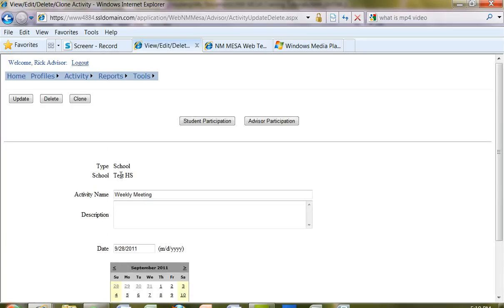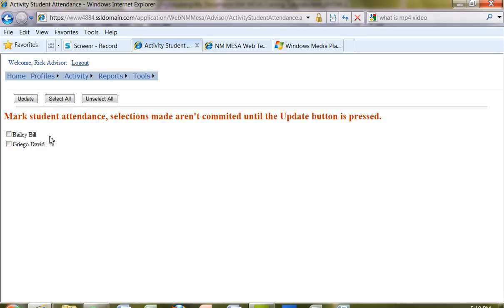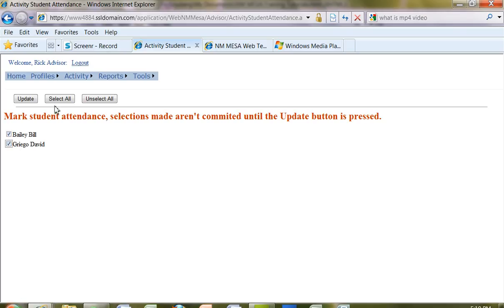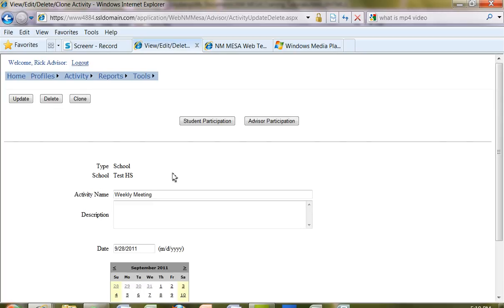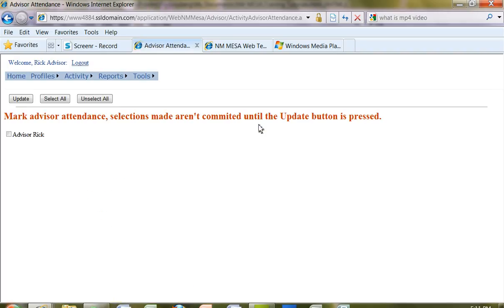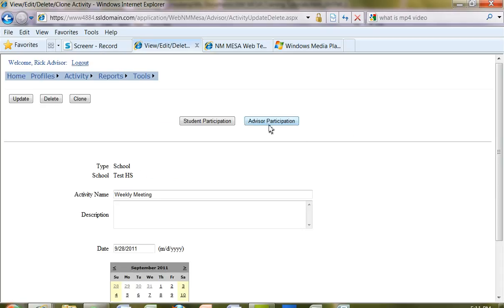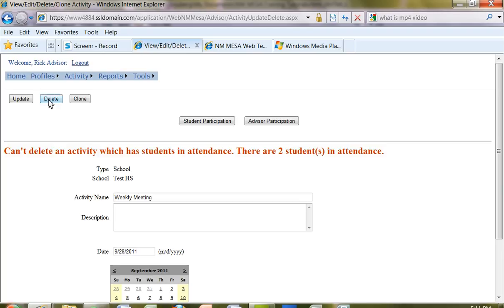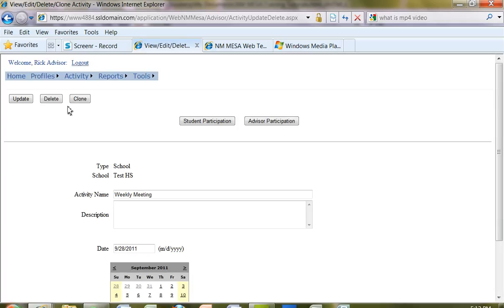Entering_student_and_advisor_participation_in_activities